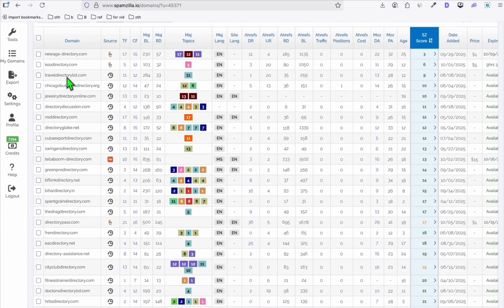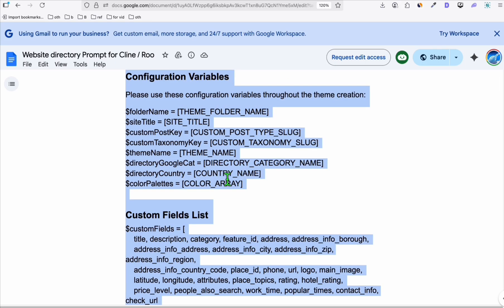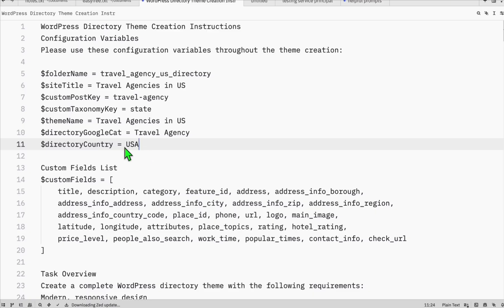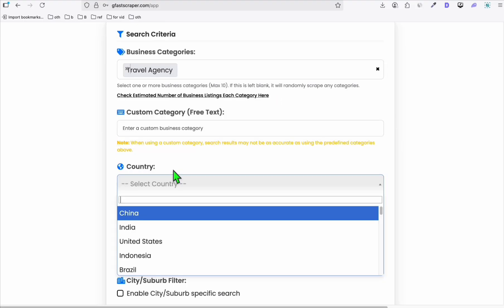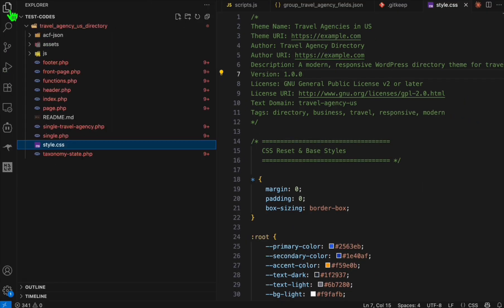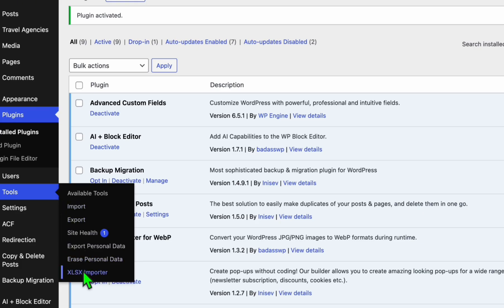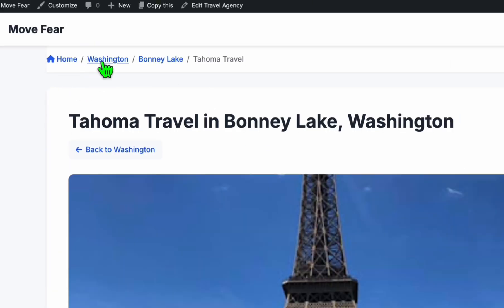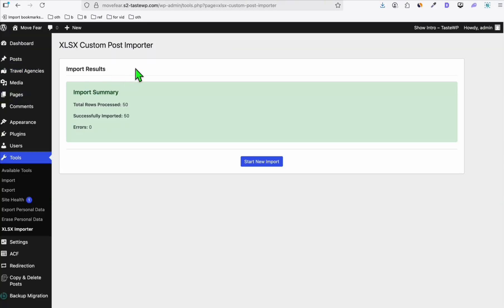Claude Sonnet 4.5 Free WordPress Directory + Expired Domain